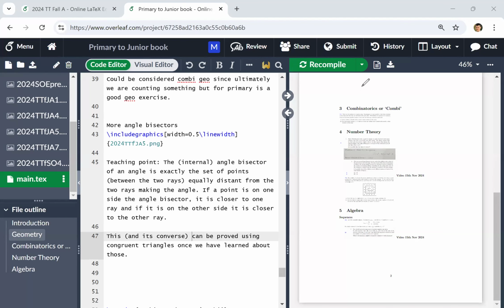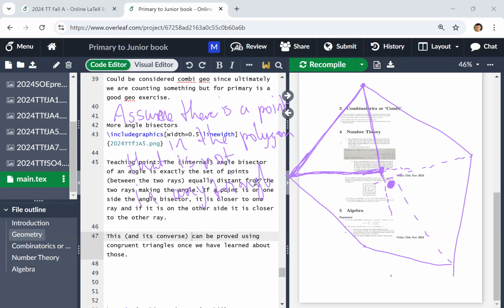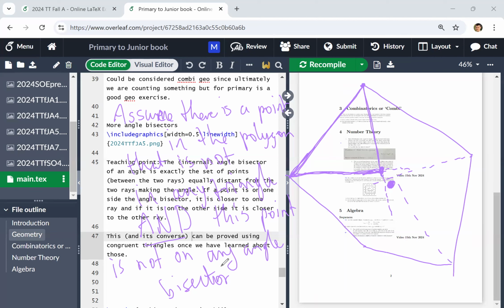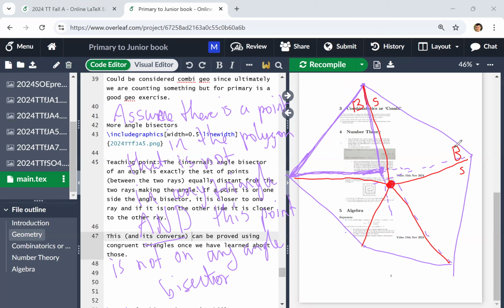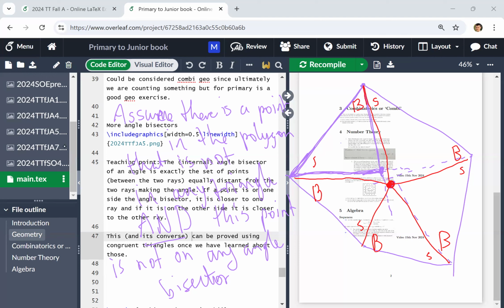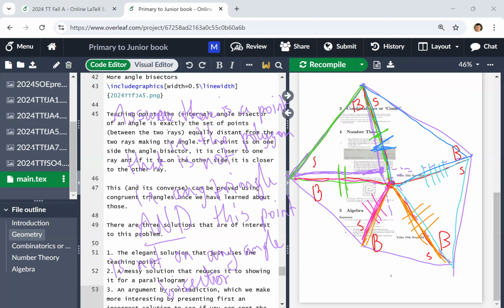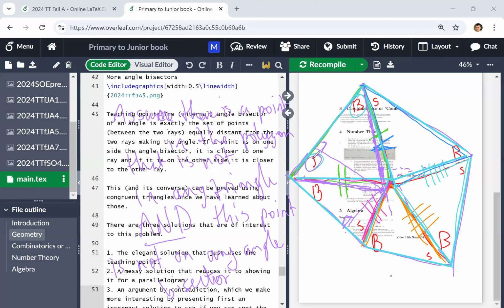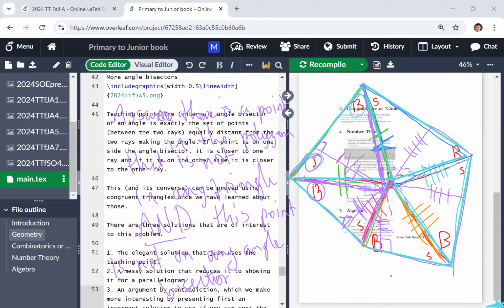Can you spot the mistake? 2024TTfJA5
Tournament of towns Junior A level 2024 fall round problem 5
Angle bisectors
convex polygons
proof writing
argument by contradiction
geometry
Dr Sun's New Year Maths Camp sign ups are closing soon! Do not miss out!
2025 January 5-10 Razorback NSW AUSTRALIA